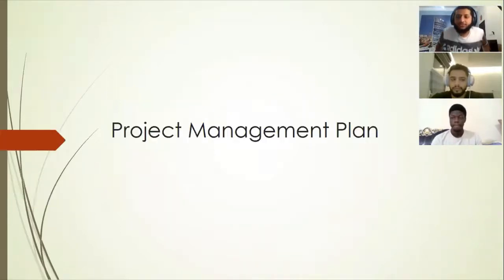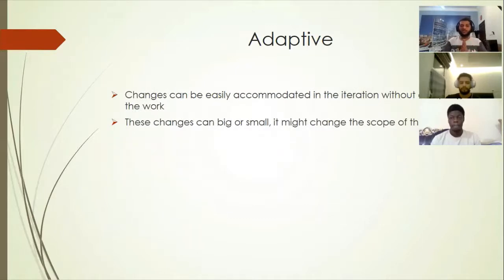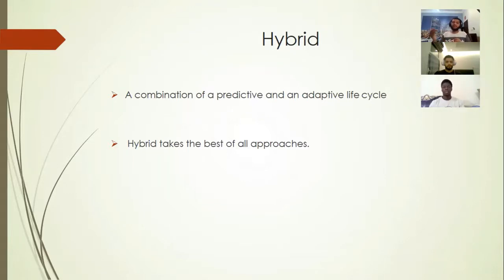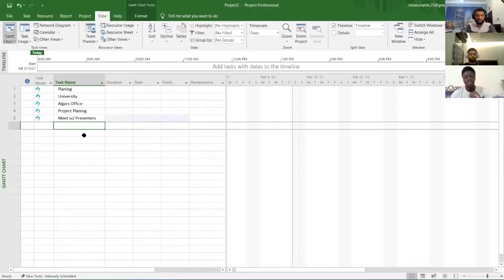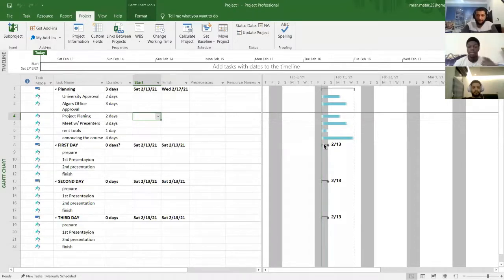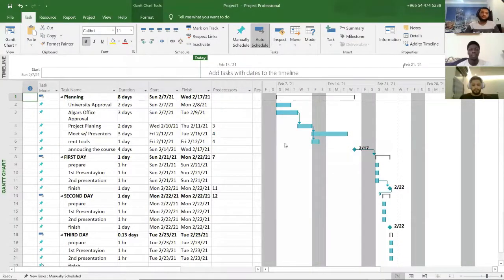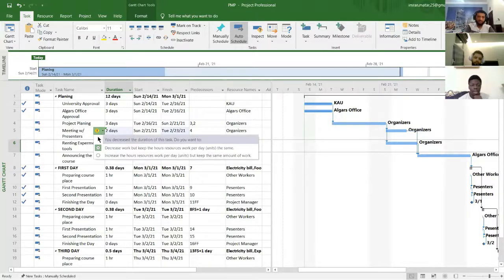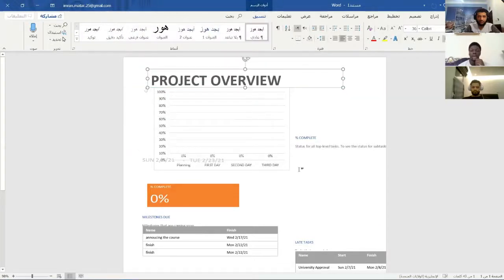MS Project & Development Approach - Green Team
This video done by:
Green Team
 1-Anas Mashabi
 2-Omran Matar
3- Abdullah Alghamdi
 instructor: Dr' Saeed Asiri